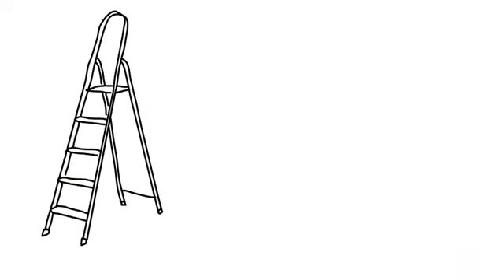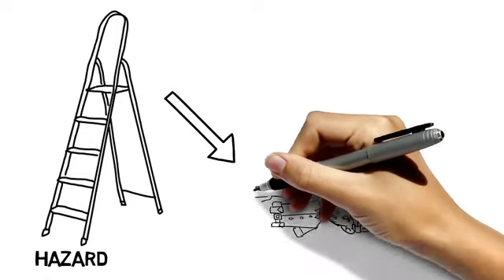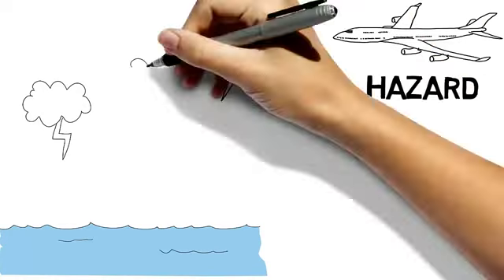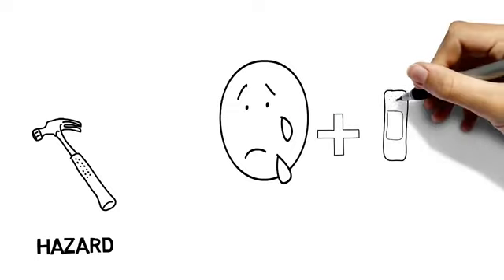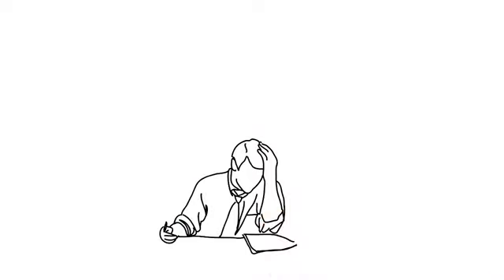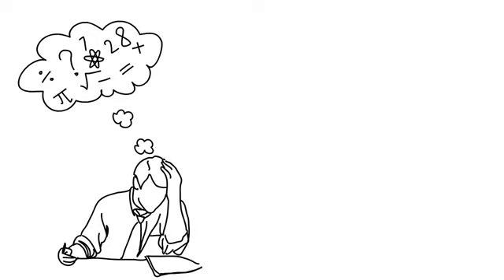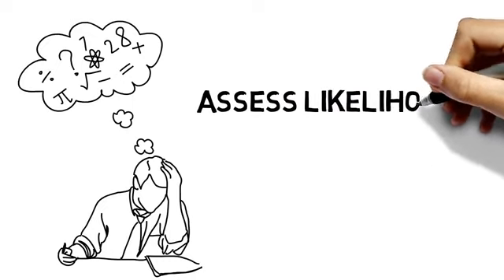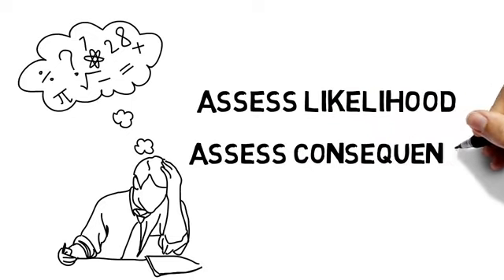الفرق بين الخطر و المخاطرة بكل بساطة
افضل طريقة للتفرقة بين الخطر و المخاطرة Risk Vs Hazard